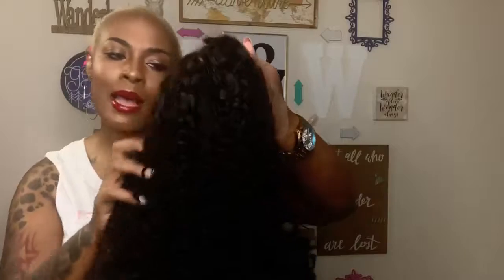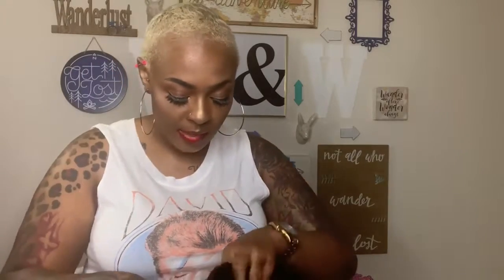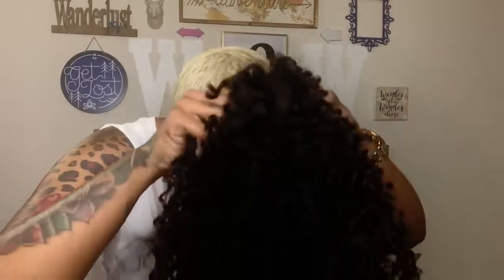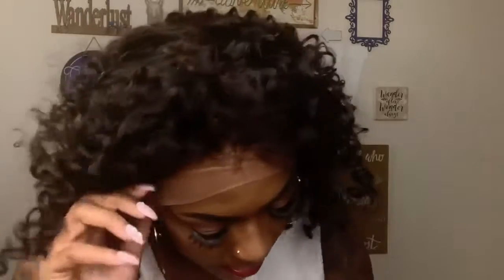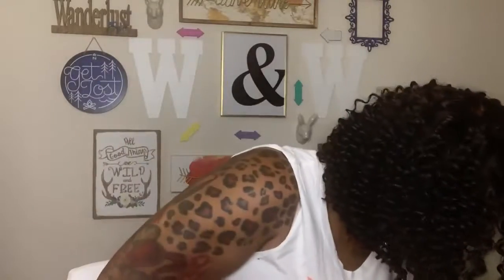Invisible Knots-Most beautiful and undetectable bob wig ever!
Effortless: Invisible knots + Pre-plucked hairline + 6 inches Deep parting space + Removable elastic band

Wig name: Invisible Knots Pretty revitalized deep curly Human Hair Lace Front Wig Bob
SKU: DCBLF6
Hair Length:   12 inches

Hair Density: 150%

Hair Texture: Deep Curly

Cap Construction: Lace Front 13X6

Pre-plucked  YES     Natural Baby Hair  YES

Knots: Invisible Knots